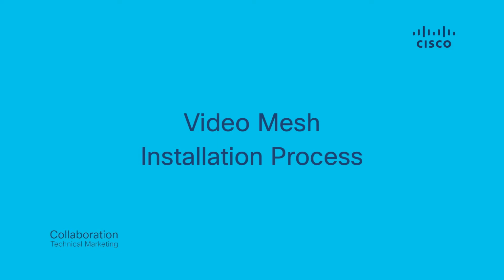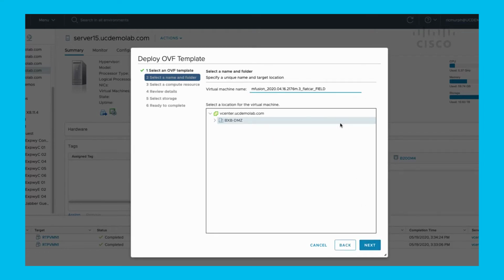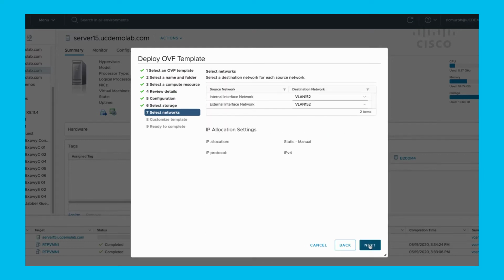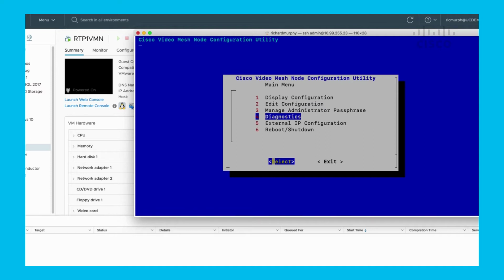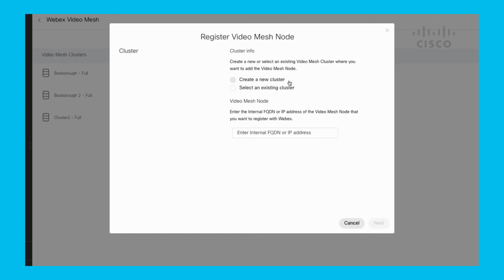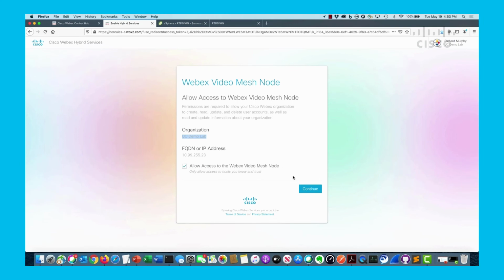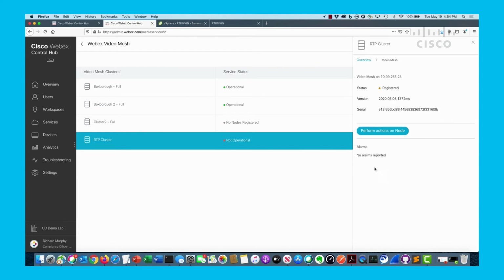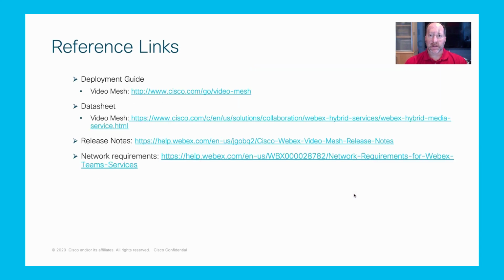Video Mesh Installation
This video will demonstrate the video mesh installation process from downloading the ova to the registration. After watching this video, the viewer will understand what the basic installation process involves.